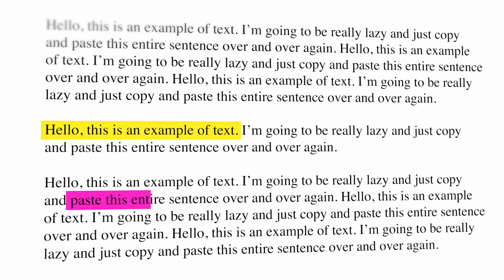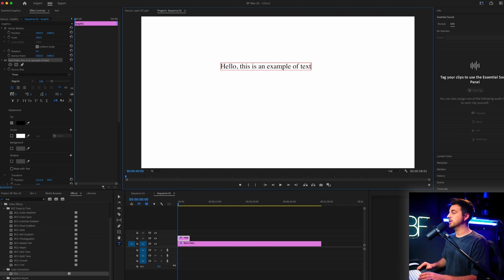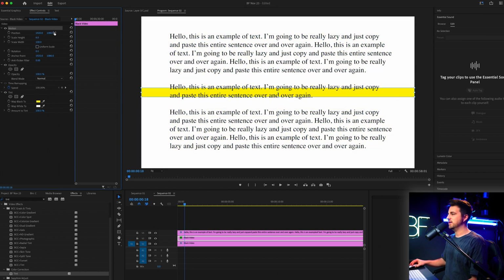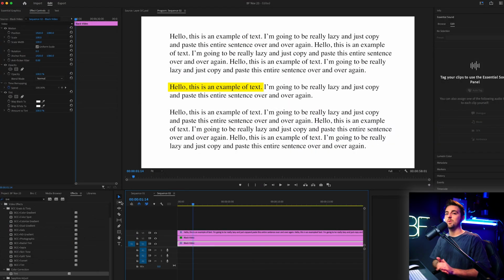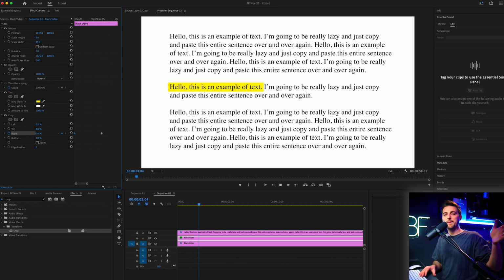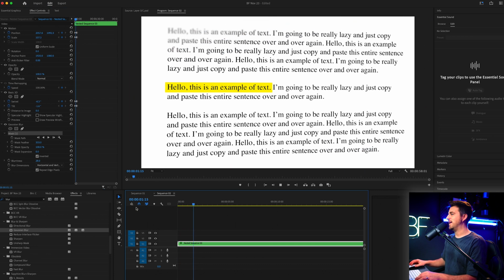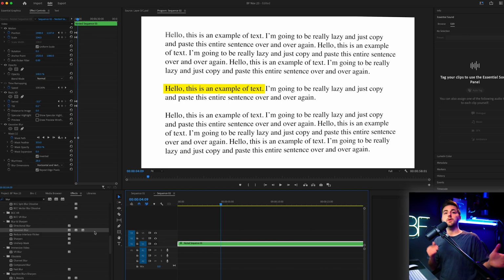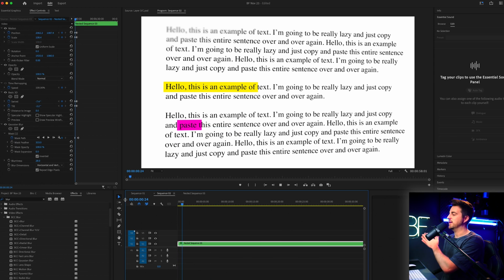Highlighter Text Animation in Adobe Premiere Pro 2024